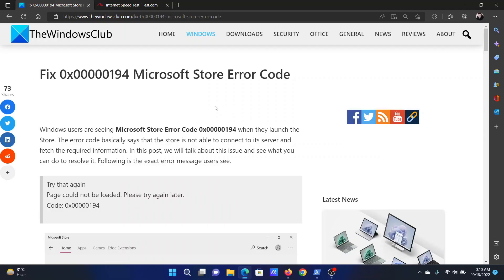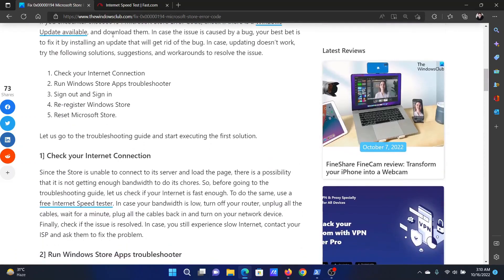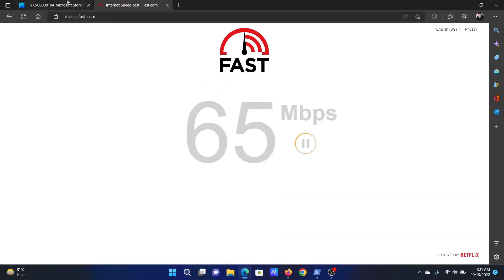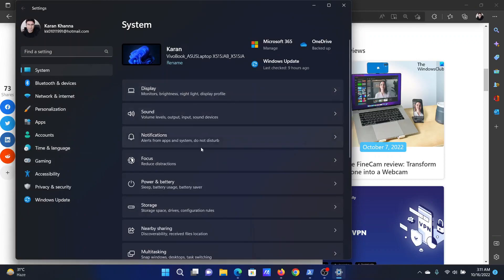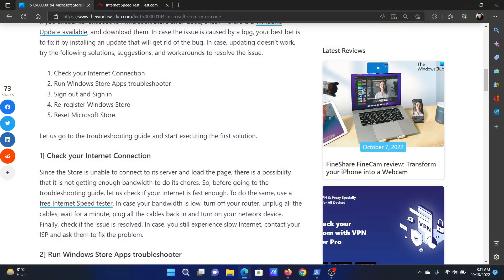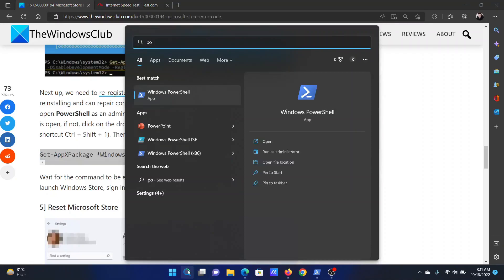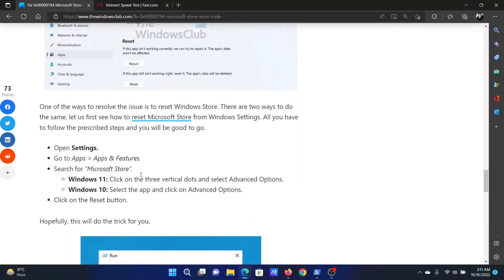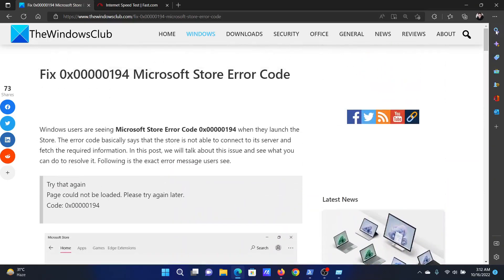Fix 0x00000194 Microsoft Store Error Code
Windows users are seeing Microsoft Store Error Code 0x00000194 when they launch the Store. The error code basically says that the store is not able to connect to its server and fetch the required information. In this guide, we will talk about this issue and see what you can do to resolve it. Following is the exact error message users see.

Try that again
Page could not be loaded. Please try again later.
Code: 0x00000194

If you encounter 0x00000194 Microsoft Store Error Code, check if there is a Windows Update available, and download them. In case the issue is caused by a bug, your best bet is to fix it by installing an update that will get rid of the bug. In case, updating doesn’t work,  try the following solutions, suggestions, and workarounds to resolve the issue.

1] Check your Internet Connection

2] Run Windows Store Apps troubleshooter

3] Sign out and Sign in

4] Re-register Windows Store

5] Reset Microsoft Store

Timecodes:
0:00 Intro
0:23 Check the internet connection
0:35 Run the Windows Store Apps troubleshooter
1:00 Re-register the Windows Store
1:20 Reset the Microsoft Store